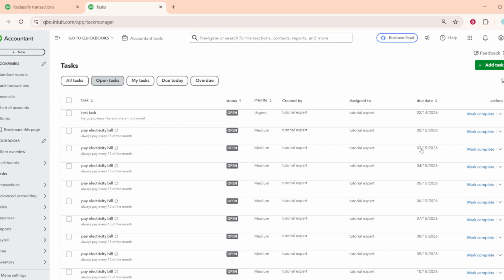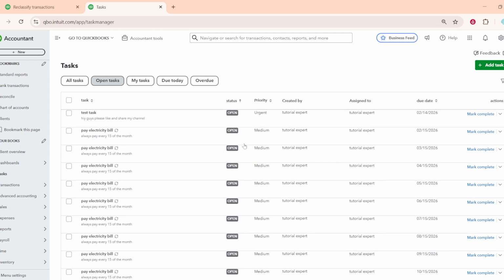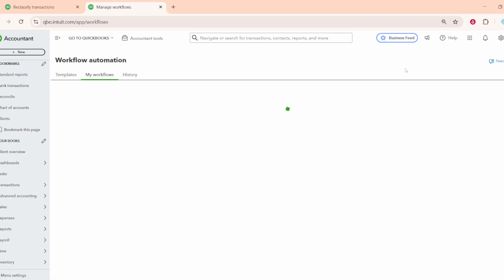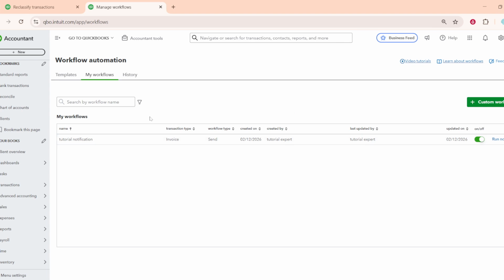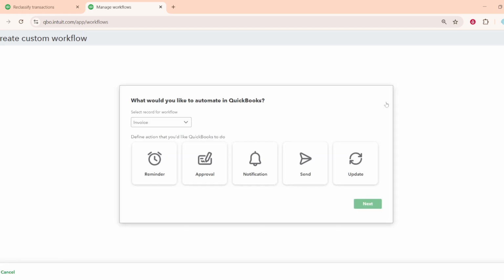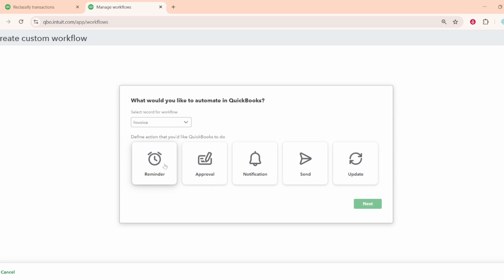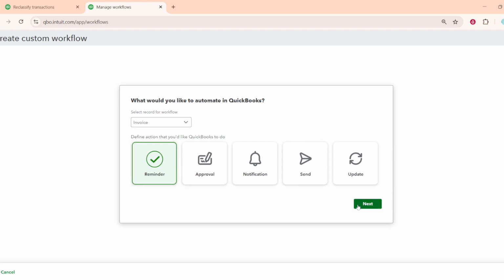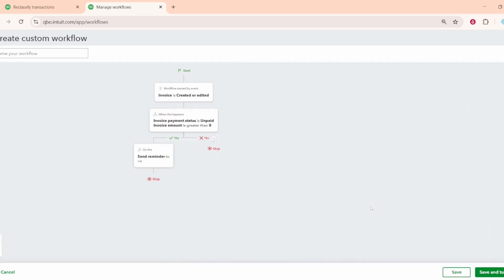How to use automatic reminders & approvals QuickBooks Accountant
In this video We will show you How to use workflow automation for reminders & approvals QuickBooks Accountant how to use workflow automation for reminders and approvals quickbooks accountant, workflow automation reminders approvals quickbooks accountant tutorial, quickbooks accountant automated reminders step by step, how to set up approval workflows quickbooks accountant, quickbooks accountant task automation guide, quickbooks accountant reminder notifications setup walkthrough, quickbooks accountant workflow management training, quickbooks accountant automate approvals and client reminders